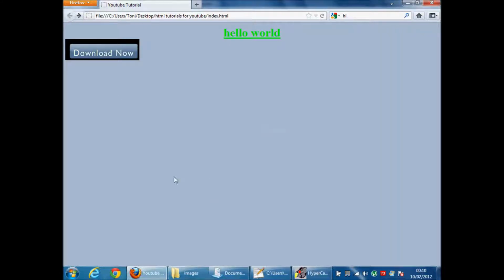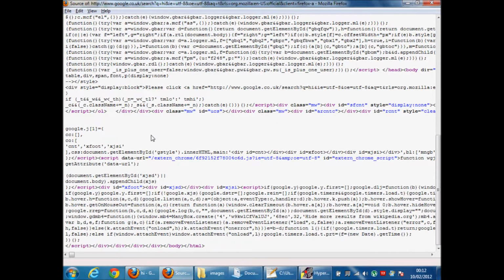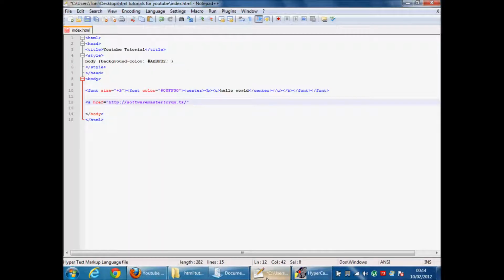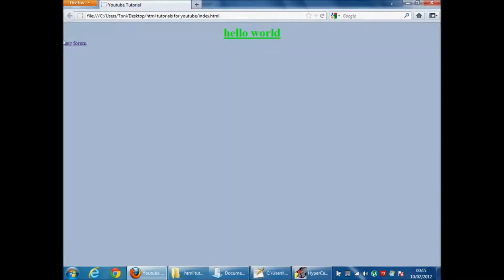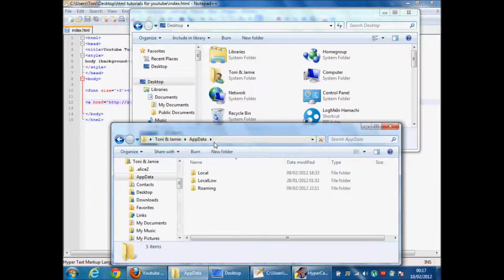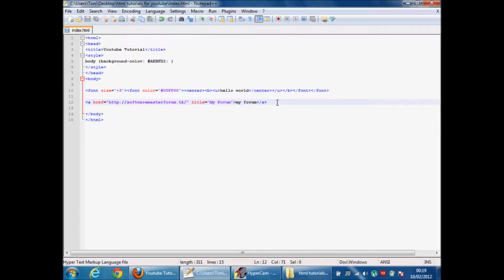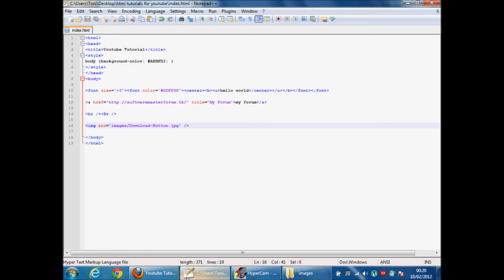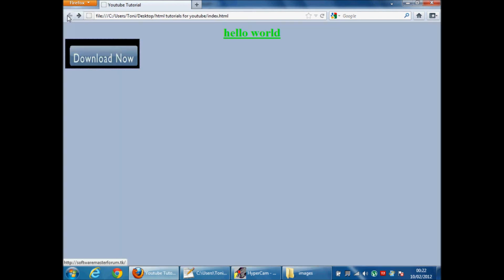HTML Web Designing Part 3 (Adding Images, Links & Making Images Links)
Hello youtube. In this video i show you how to add images, links and make an image a link using HTML. this is used in almost every website outhere.